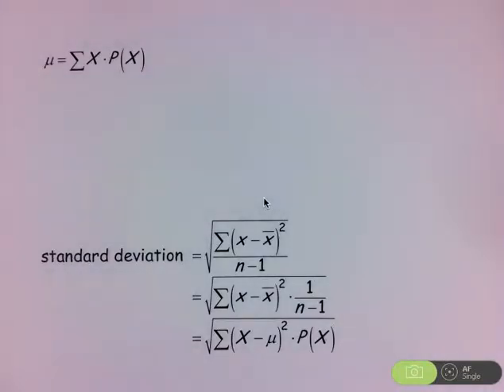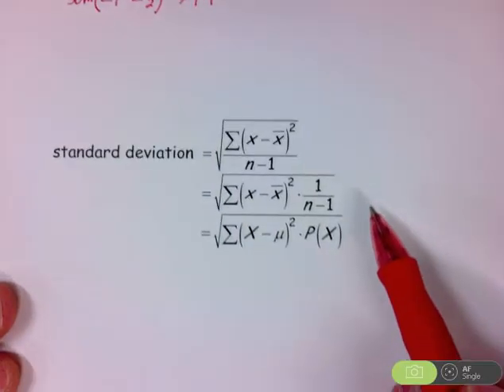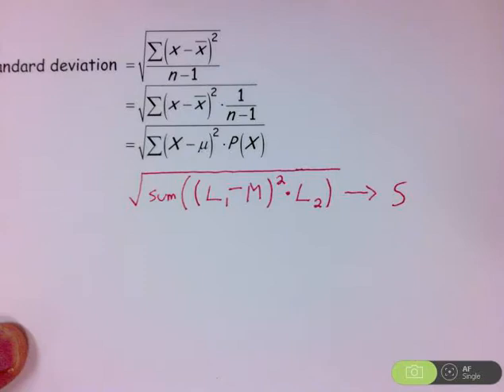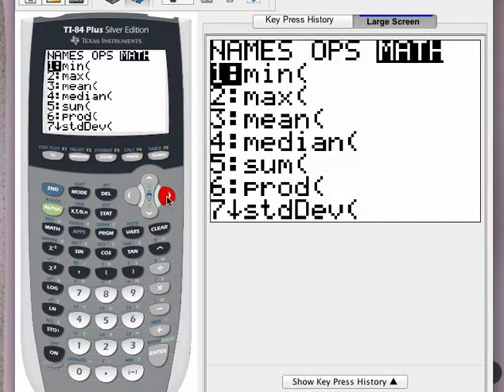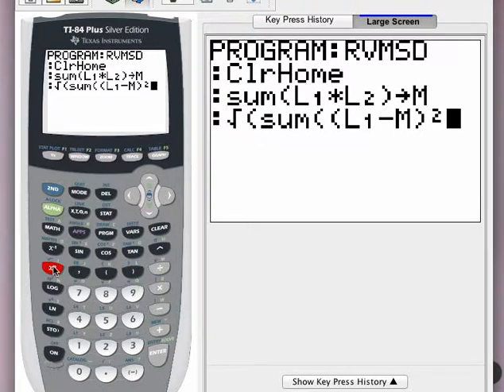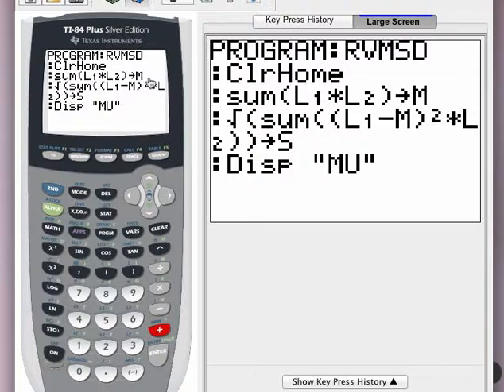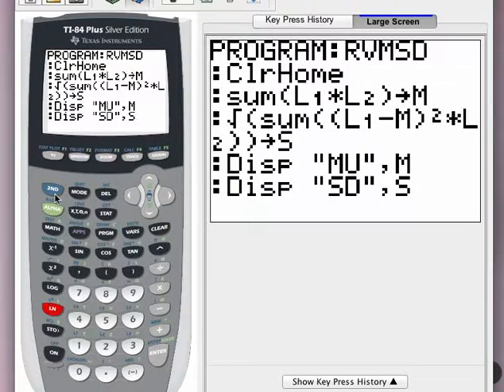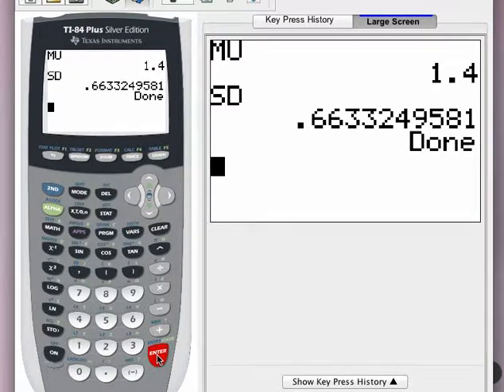Writing the RVMSD Program for the Graphing Calculator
This program will calculate the mean (mu) and standard deviation for a descrete random variable where the values of the variable are in L1 and the associated probabilities are in L2.